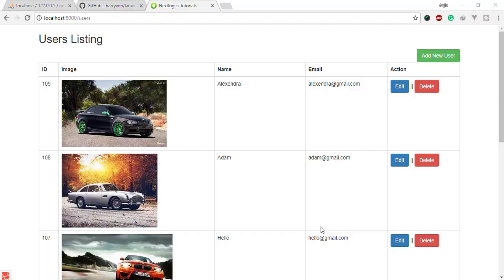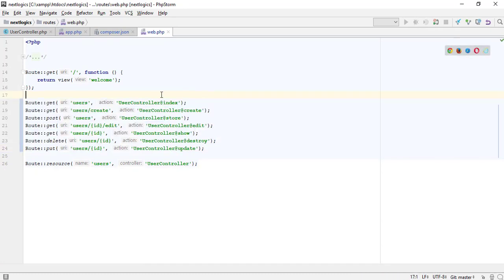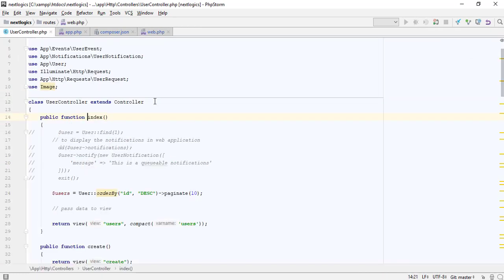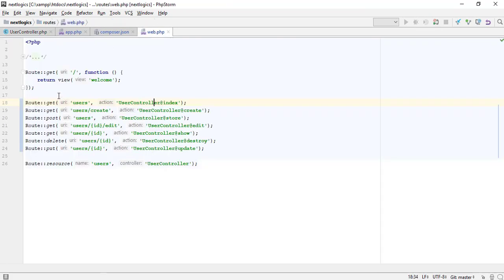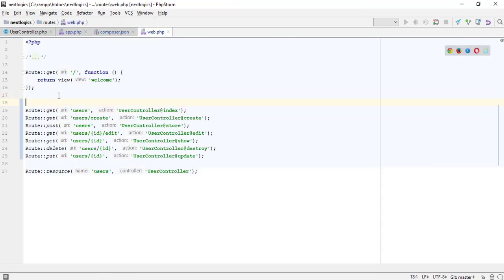Laravel Tutorial Series Part 14 - IDE Helper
In this video, you will learn how to install IDE helper package in your project.